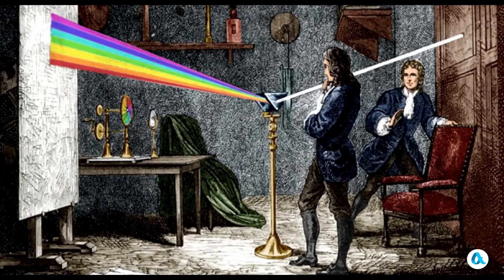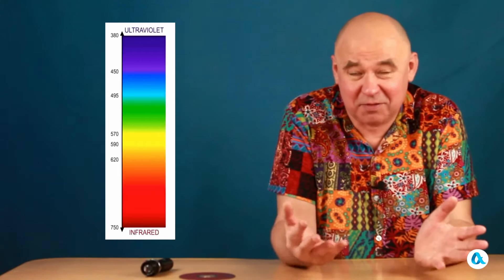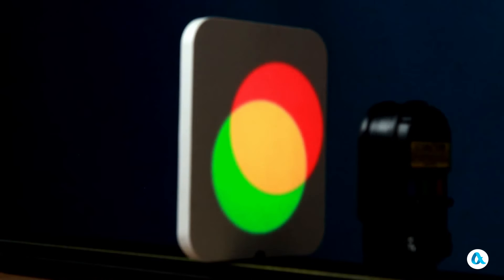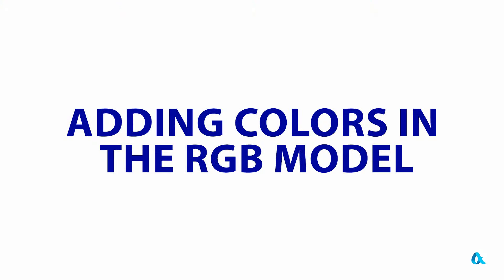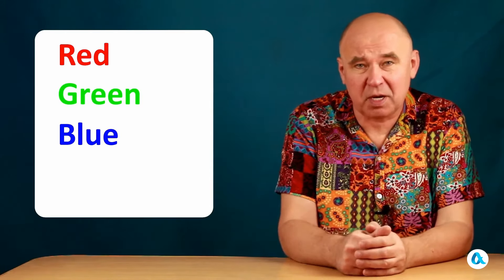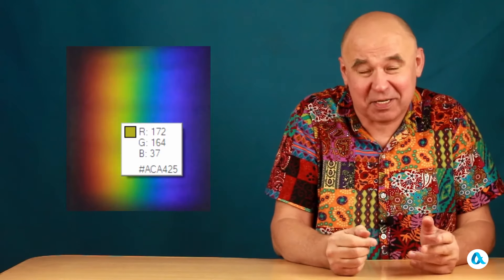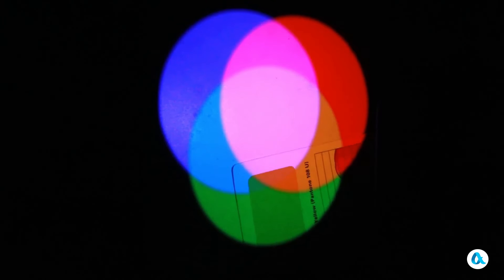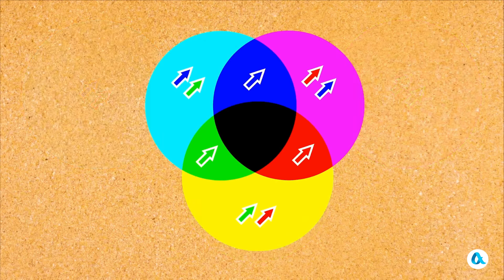Color addition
The video discusses the three-component model of color vision and the systems based on it for adding RGB colors and subtracting CMY colors.

Korovenkov R.I. "How the idea of ​​color and color vision has changed."